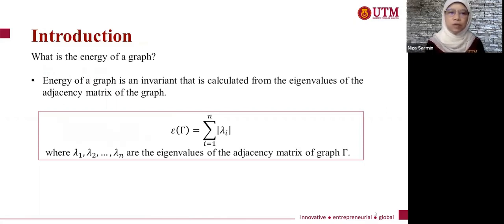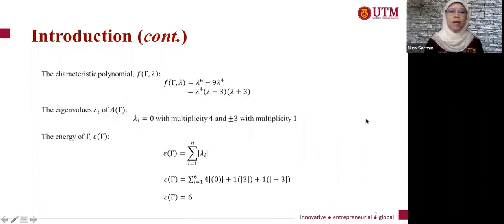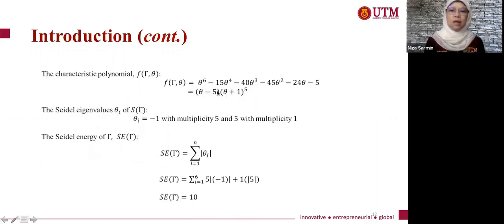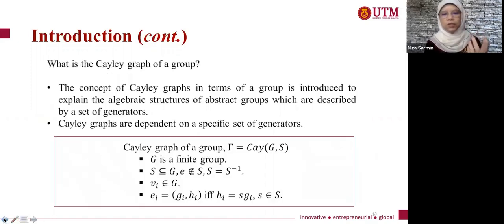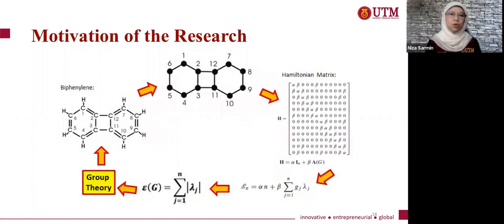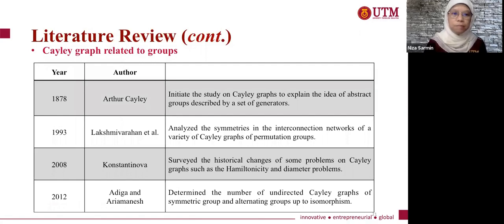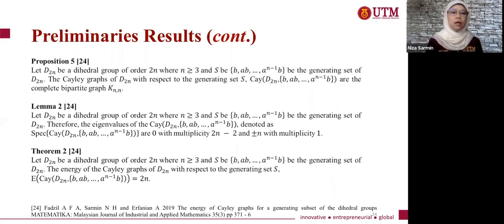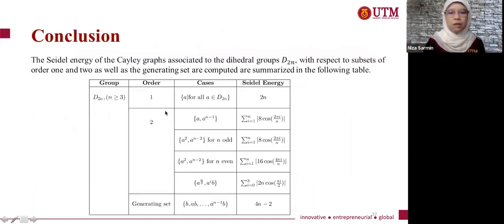Simposium Kebangsaan Sains Matematik ke-28 (SKSM28)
Simposium Kebangsaan Sains Matematik ke-28 (SKSM28) has been held online via Microsoft Teams from 28 July 2021 to 29 July 2021. I had the opportunity to present a paper in this conference entitled "Seidel Energy for Cayley Graphs Associated to Dihedral Group".